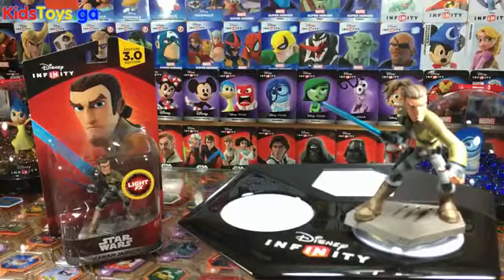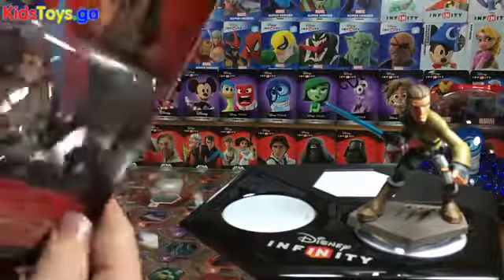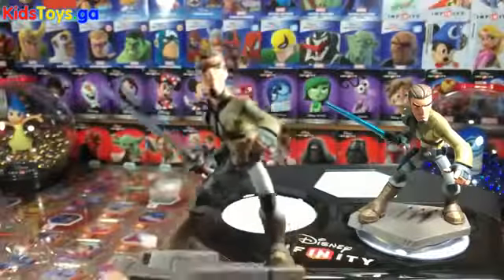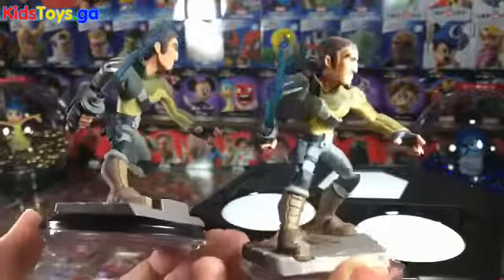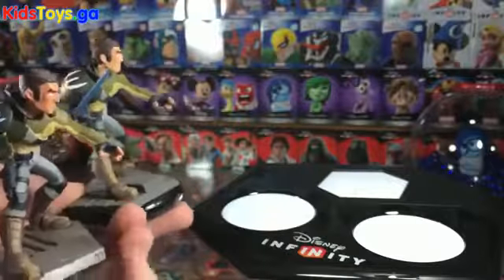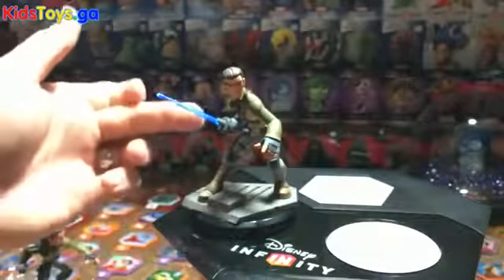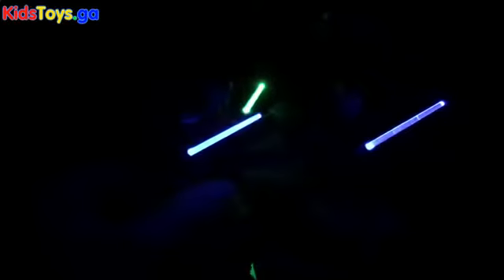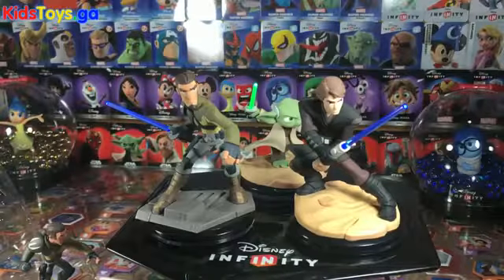Playing Lego - Kanan Jarrus Light FX Unboxing - Amazon Exclusive - Disney Infinity 3 0- Hot Toys